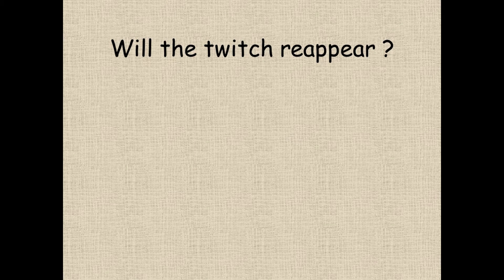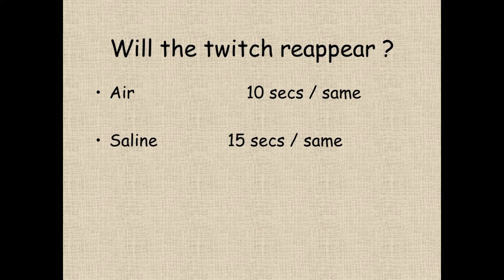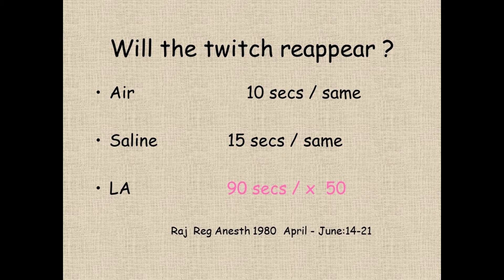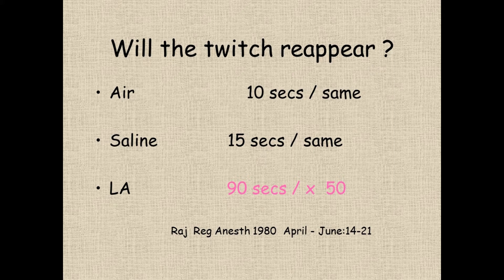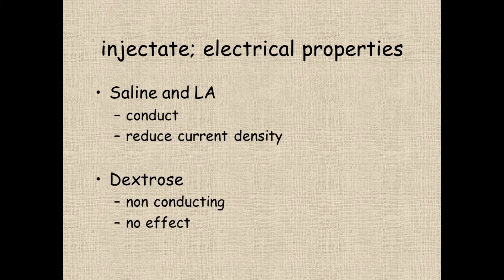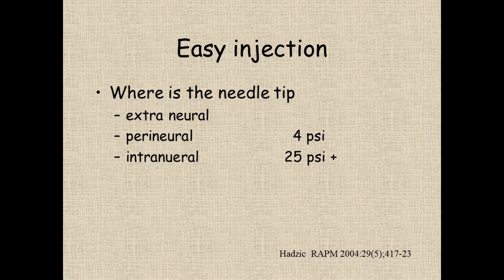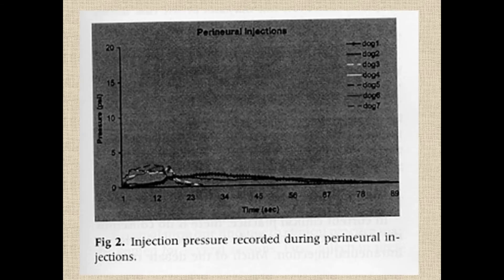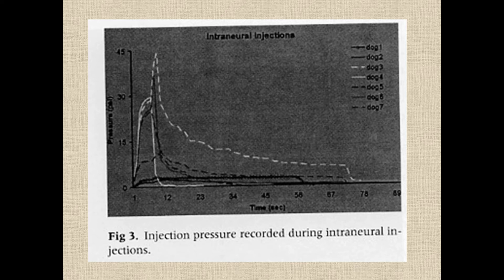Peripheral nerve stimulators part 4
Physics behind peripheral nerve stimulators